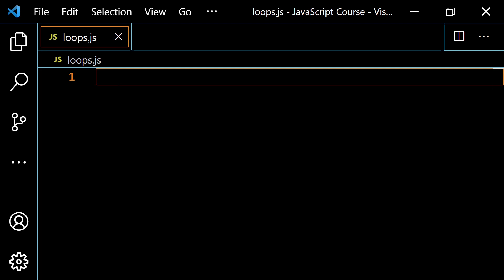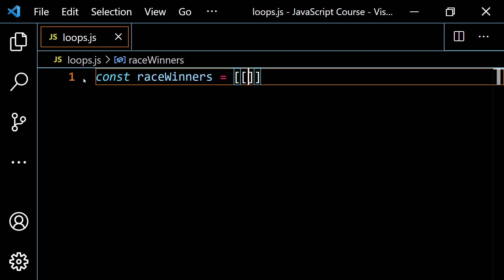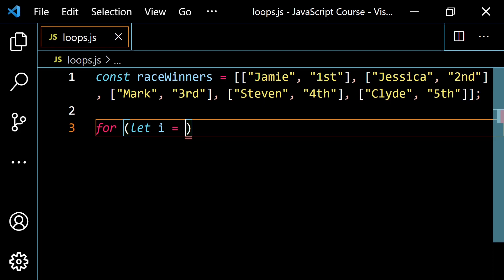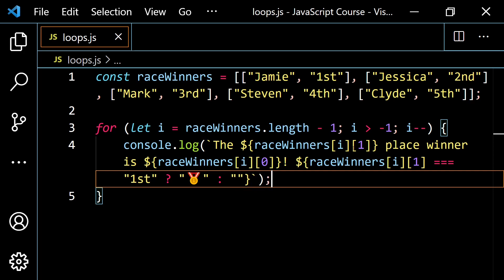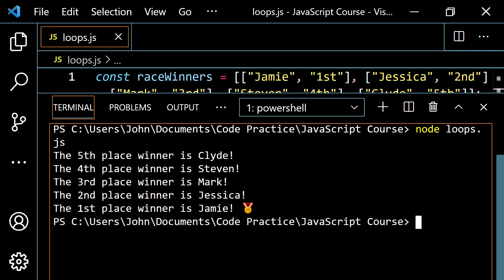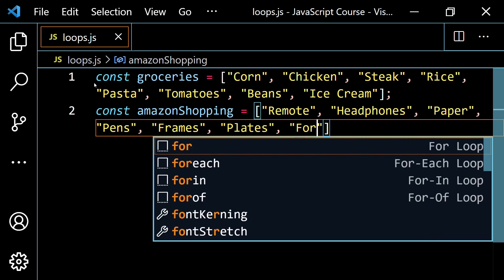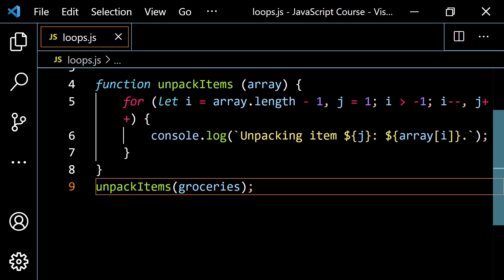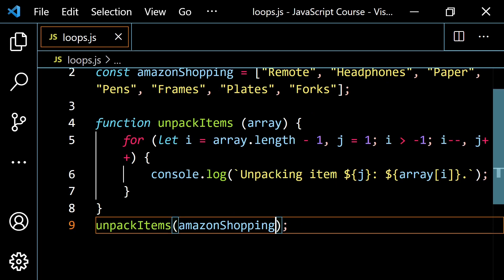JavaScript for Beginners #40 Looping Backwards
Here, we will learn how to loop backwards with a for loop. This may be useful if want to loop through an array backwards.

0:00 Looping through a for loop backwards from 10 to 0
1:44 Looping through an array backwards with a for loop
6:56 Looping through arrays backwards and using two variables in a for loop